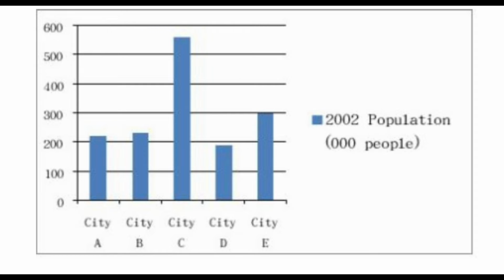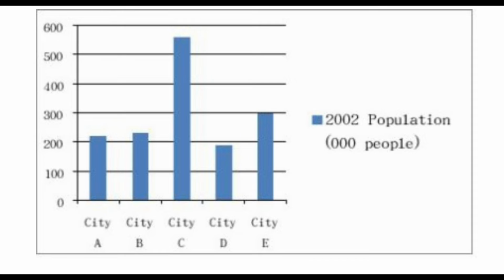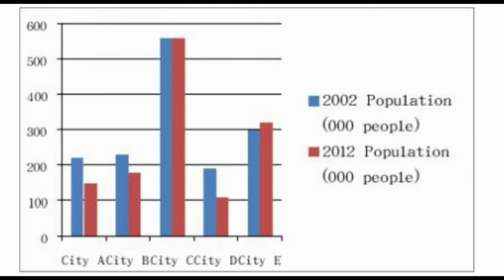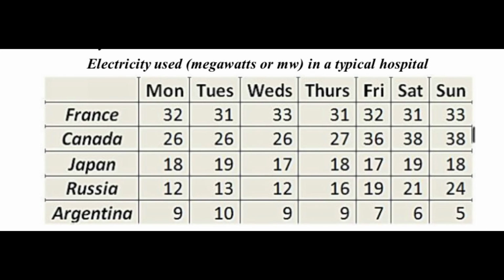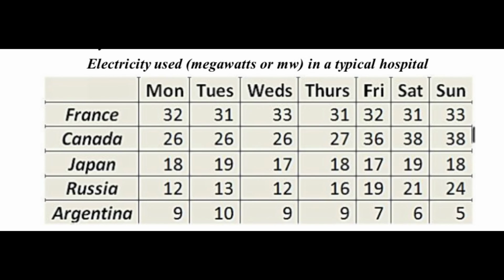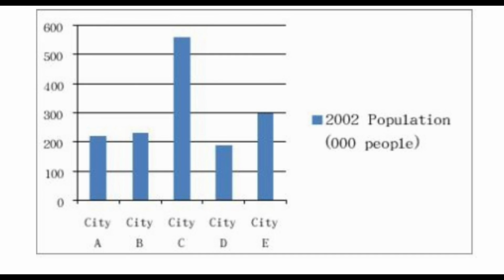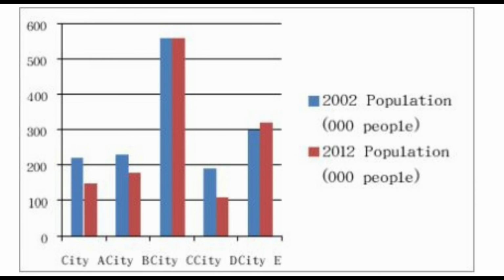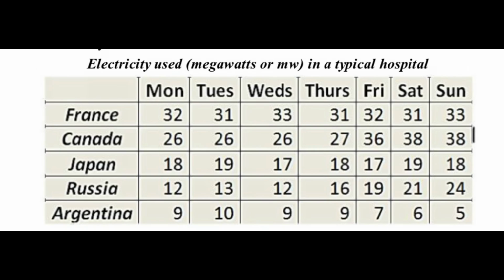IELTS lesson 5